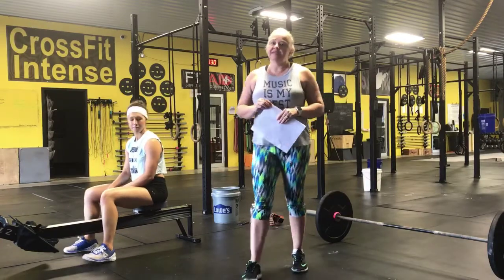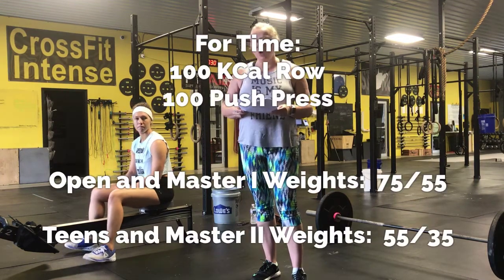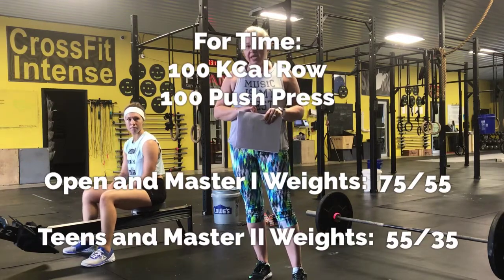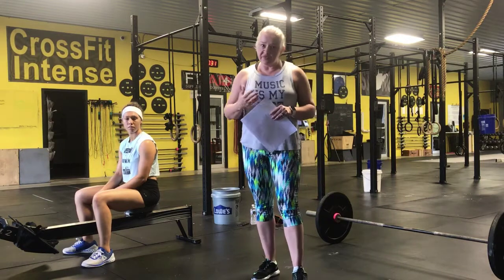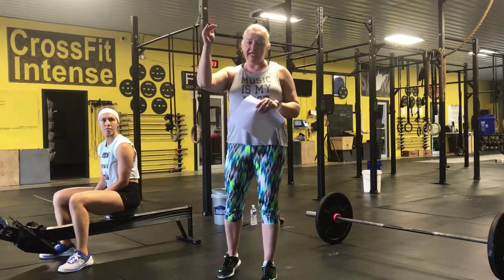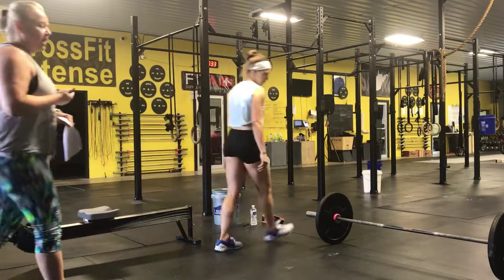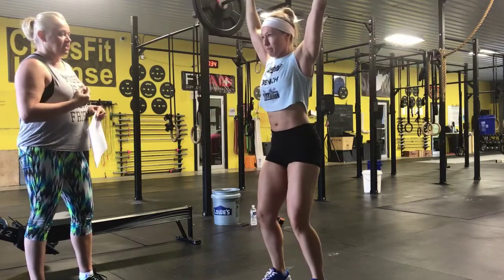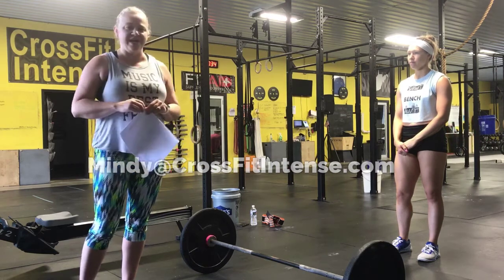2018 WOD 2 WV Championship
Workout #2 for the WV Championship online qualifier